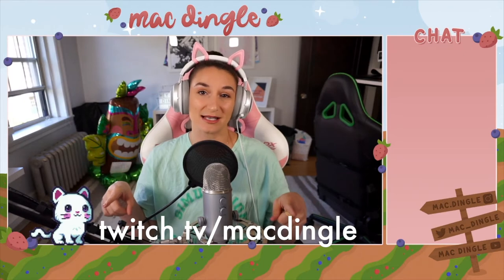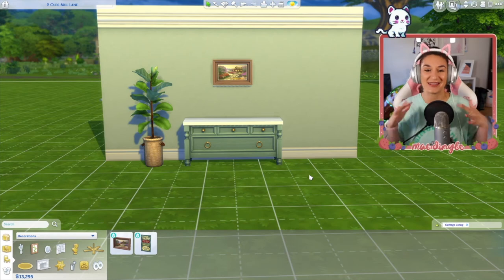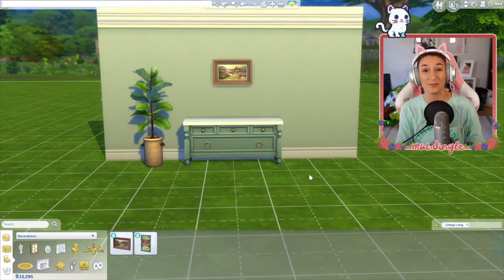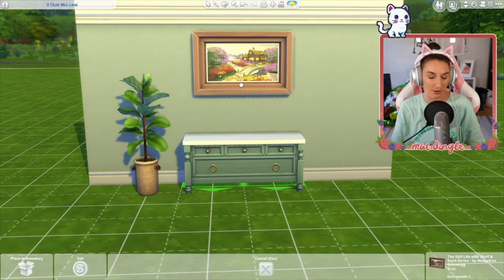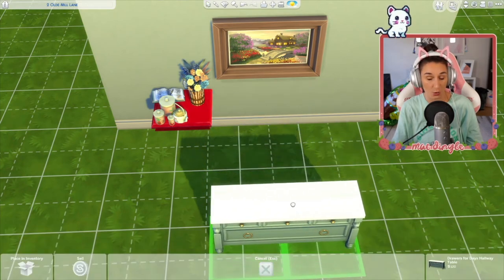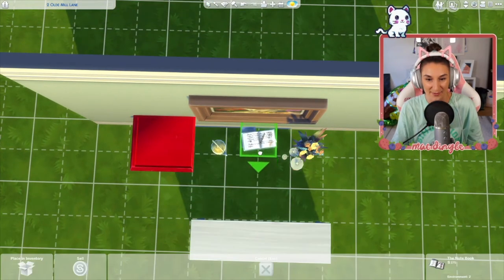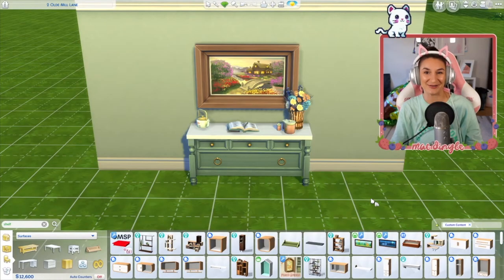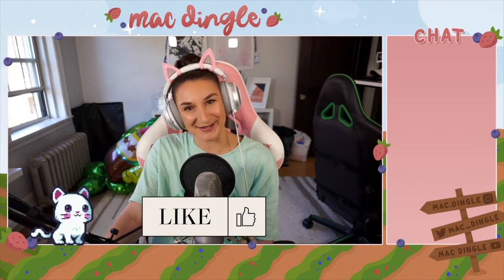Top 7 Sims 4 Tips Tricks & Cheats You NEED TO KNOW | How to Clutter, Inventory Tips & More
The Sims 4 Top Tips, Tricks & Cheats You NEED TO KNOW!  📦

🌿FOLLOW US🌿

SIMS GALLERY: Ding1e

🌿SHOP OUR HOME DECOR🌿

🌿SHOP OUR KITCHEN MUST-HAVES🌿

🌿OTHER LINKS🌿

$7 UBER EATS CODE: eats-macd503ue
$6 UBER CODE: macd503ue